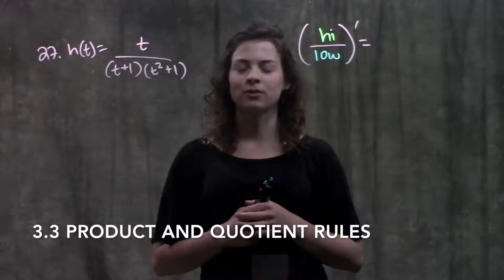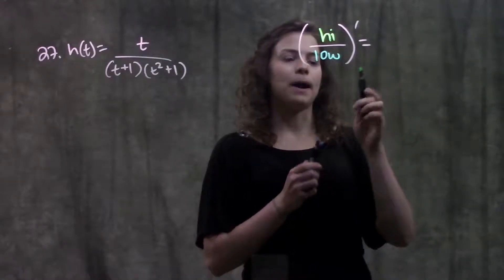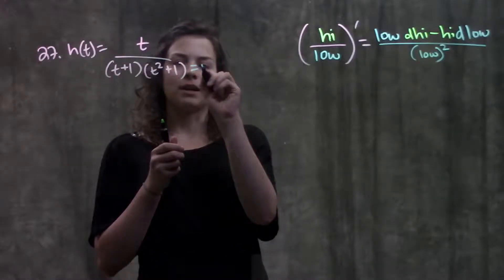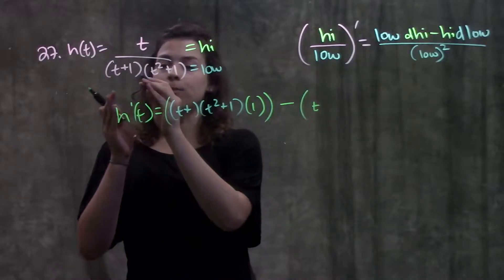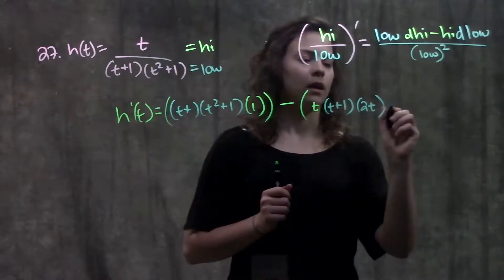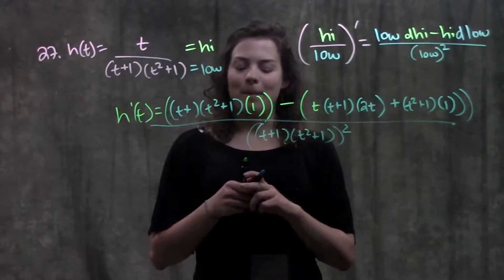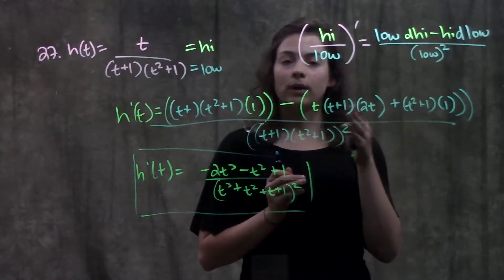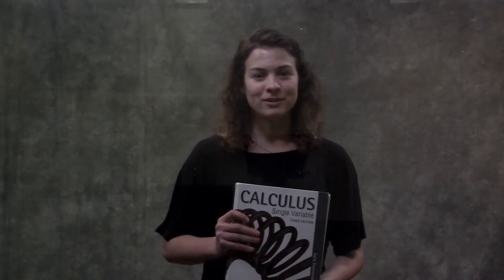3.3 Product and Quotient Rules (#27)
This video reviews how to use the quotient rule to take the derivative of a function. It demonstrates problem #27 in section 3.3 from the Calculus textbook by Rogawski and Adams: Early Transcendentals, Third Edition.